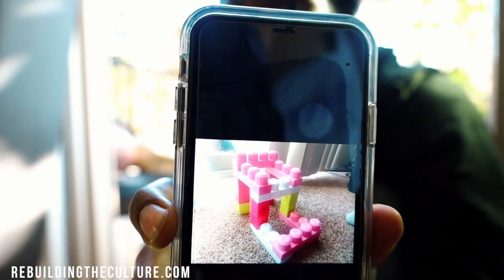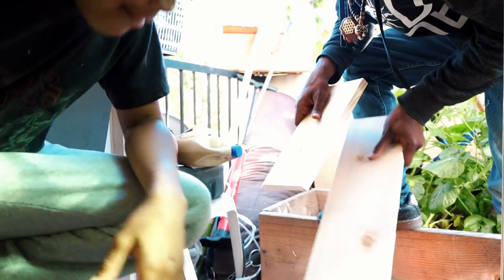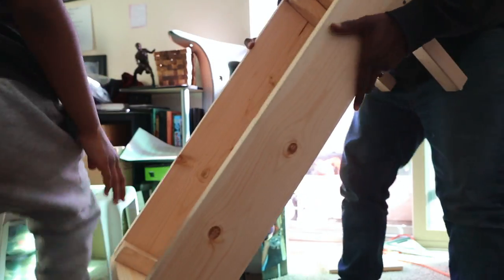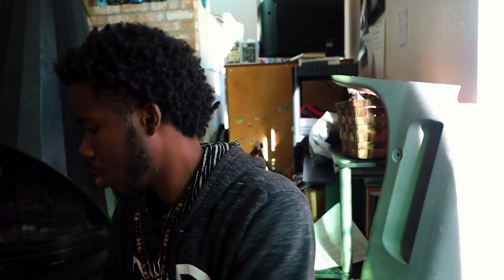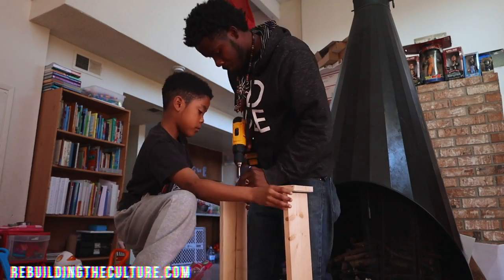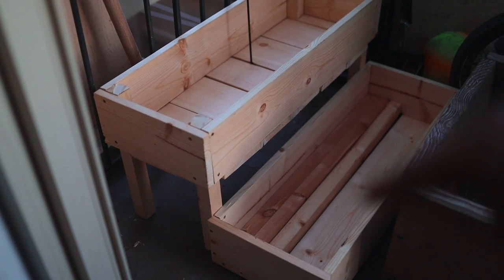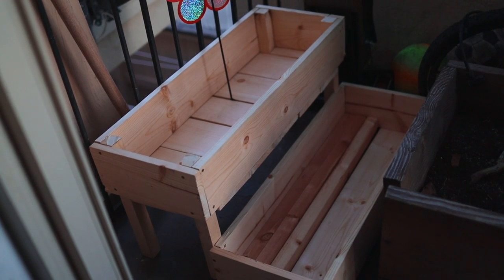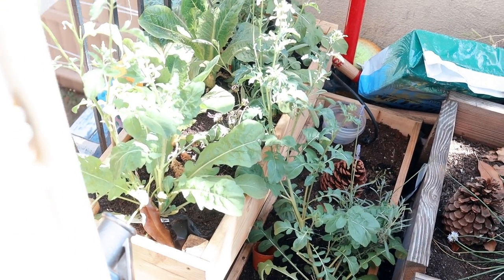Planter Box Garden Build 2021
Your Watching M'ster Lewis build a garden planter box on his patio with one of his son's.

Produced By Pryme Tracks

Entrepreneur, Conscious rap artist, Brand owner, Videographer, Photographer, Family Man.